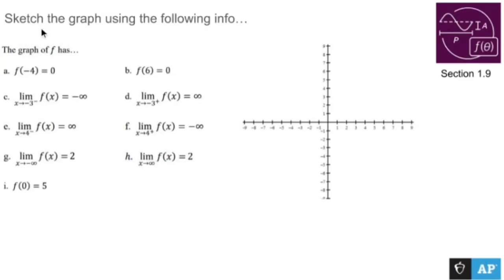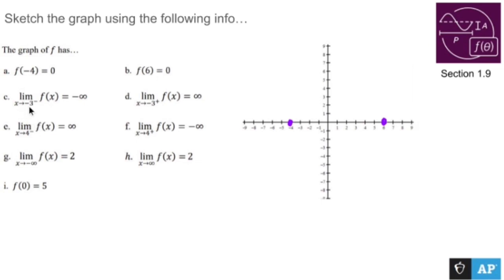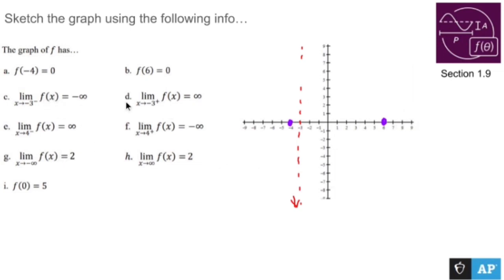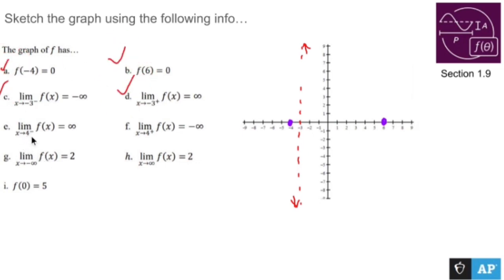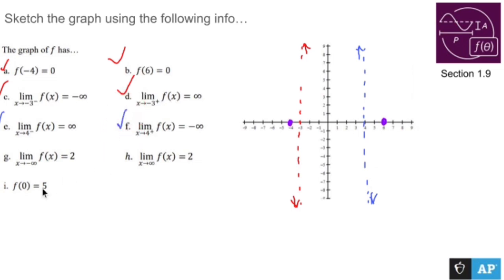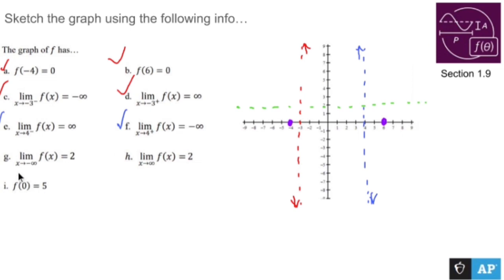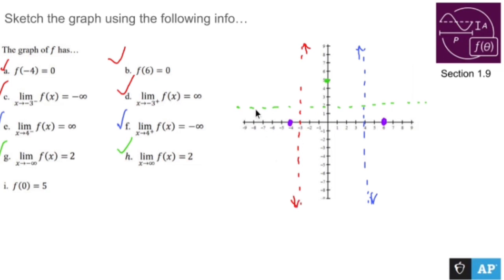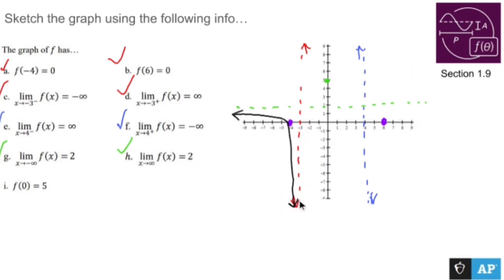AP Precalculus Section 1.9 Example: Sketch a Graph Using Zeros, Limits, Asymptotes, and Intercepts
Sketching a graph using zeros, limits, asymptotes, and intercepts involves systematically using these critical points to create an accurate representation of a function. Here's a step-by-step guide:

### Steps to Sketch a Graph Using Zeros, Limits, Asymptotes, and Intercepts:

1. **Identify the Function:**
Start with the given function you want to graph. For instance, let's use \(f(x)\).

2. **Find Zeros (Roots):**
- Zeros of the function \(f(x)\) are the points where \(f(x) = 0\). To find zeros, set \(f(x) = 0\) and solve for \(x\).

3. **Determine Asymptotes:**
- **Vertical Asymptotes:** Vertical asymptotes occur where the denominator of a rational function becomes zero. Find the values of \(x\) that make the denominator zero.
- **Horizontal Asymptotes:** Analyze the behavior as \(x\) approaches positive or negative infinity. Consider the ratio of leading coefficients for higher power functions to determine horizontal asymptotes.

4. **Identify Intercepts:**
- **Y-intercept:** Set \(x = 0\) in \(f(x)\) to find the y-intercept (\(0, f(0)\)).
- **X-intercepts:** Set \(f(x) = 0\) to find the x-intercepts (\(x, 0\)).

5. **Plotting:**
- Plot the identified zeros, asymptotes, and intercepts on the coordinate plane.
- Use the behavior of the function near asymptotes (approaching positive or negative infinity) to guide how the graph approaches these lines.
- Consider the behavior around zeros (whether the function crosses the x-axis or has a particular shape around these points).

6. **Sketch the Graph:**
- Connect the plotted points smoothly, considering the behavior dictated by the asymptotes and zeros.
- Ensure the graph aligns with the identified asymptotes and passes through the intercepts.
- Pay attention to the correct behavior (increase/decrease) as \(x\) approaches asymptotes.

7. **Check and Label:**
- Verify that the graph reflects the identified zeros, asymptotes, and intercepts accurately.
- Label key points, asymptotes, and the function, if needed, to clarify the graph.

### Conclusion:
Sketching a graph using zeros, limits, asymptotes, and intercepts involves a methodical process. By identifying key points and understanding the behavior of the function around these points, you can create an accurate representation of the function's graph. This method ensures that crucial aspects of the function's behavior are visually depicted.

1.1 Change in Tandem
1.2 Rates of Change
1.3 Rates of Change in Linear and Quadratic Functions
1.4 Polynomial Functions and Rates of Change
1.5 Polynomial Functions and Complex Zeros
1.6 Polynomial Functions and End Behavior
1.7 Rational Functions and End Behavior
1.8 Rational Functions and Zeros
1.9 Rational Functions and Vertical Asymptotes
1.10 Rational Functions and Holes
1.11 Equivalent Representations of Polynomial and Rational Expressions
1.12 Transformations of Functions
1.13 Function Model Selection and Assumption Articulation
1.14 Function Model Construction and Application
2.1 Change in Arithmetic and Geometric Sequences
2.2 Change in Linear and Exponential Functions
2.3 Exponential Functions
2.4 Exponential Function Manipulation
2.5 Exponential Function Context and Data Modeling
2.6 Competing Function Model Validation
2.7 Composition of Functions
2.8 Inverse Functions
2.9 Logarithmic Expressions
2.10 Inverses of Exponential Functions
2.11 Logarithmic Functions
2.12 Logarithmic Function Manipulation
2.13 Exponential and Logarithmic Equations and Inequalities
2.14 Logarithmic Function Context and Data Modeling
2.15 Semi-log Plots
3.1 Periodic Phenomena
3.2 Sine, Cosine, and Tangent
3.3 Sine and Cosine Function Values
3.4 Sine and Cosine Function Graphs
3.5 Sinusoidal Functions
3.6 Sinusoidal Function Transformations
3.7 Sinusoidal Function Context and Data Modeling
3.8 The Tangent Function
3.9 Inverse Trigonometric Functions
3.10 Trigonometric Equations and Inequalities
3.11 The Secant, Cosecant, and Cotangent Functions
3.12 Equivalent Representations of Trigonometric Functions
3.13 Trigonometry and Polar Coordinates
3.14 Polar Function Graphs
3.15 Rates of Change in Polar Functions

/ nickperich

Nick Perich
Norristown, Pa